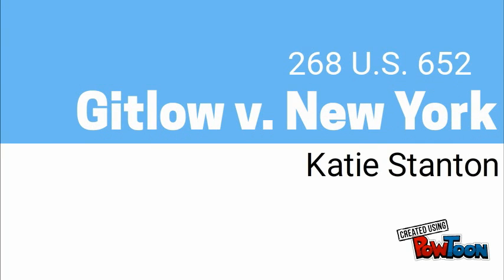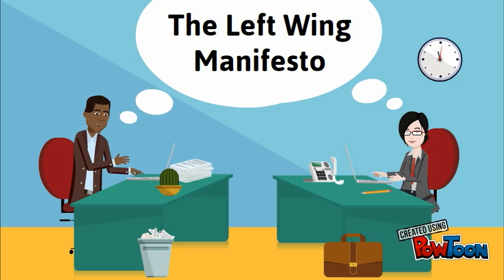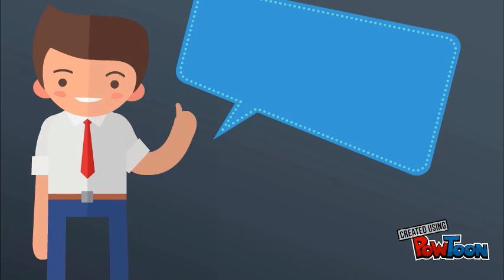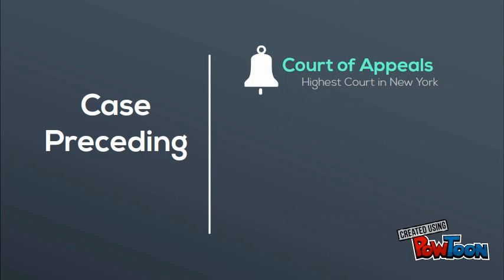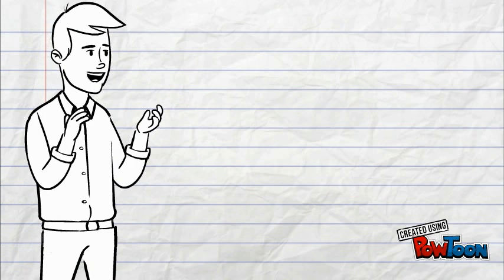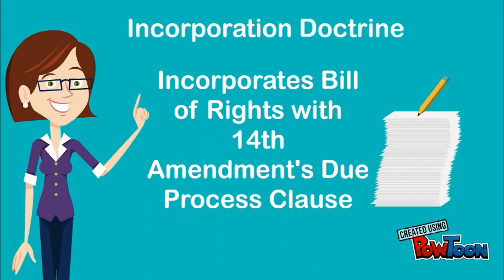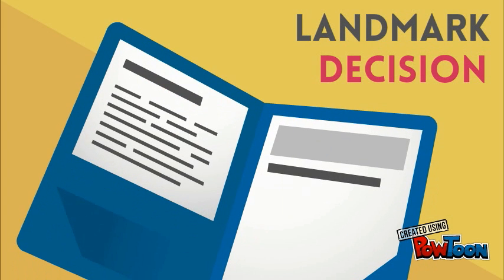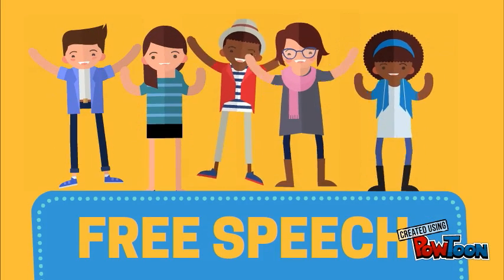Gitlow v. New York